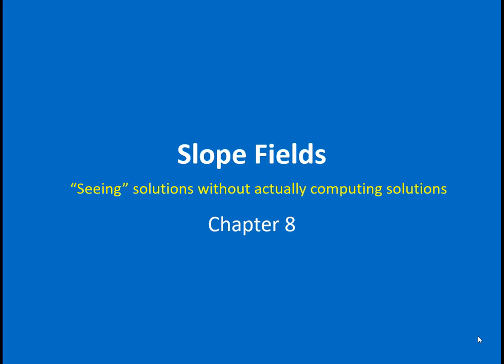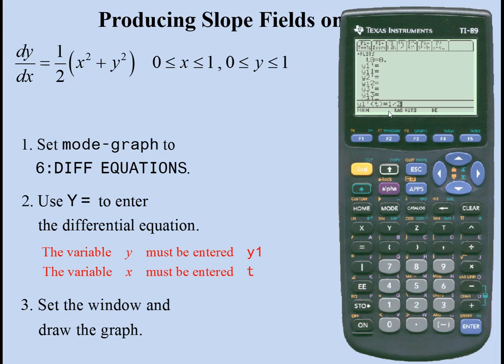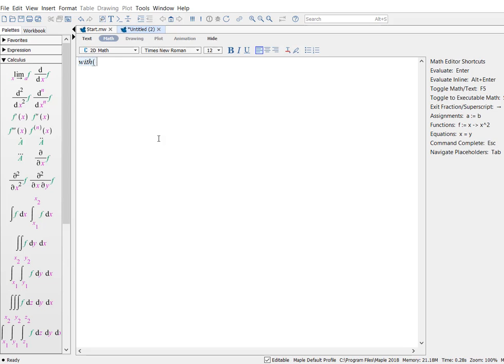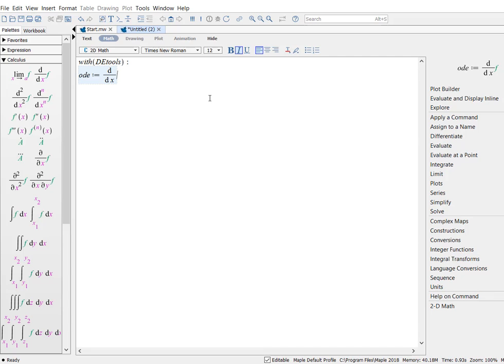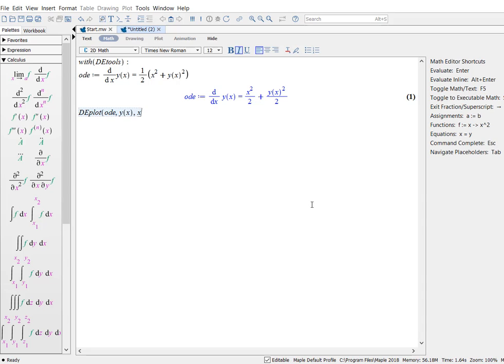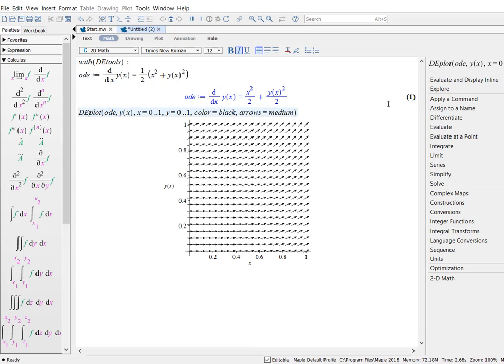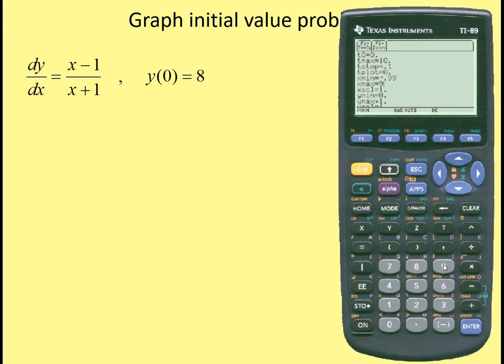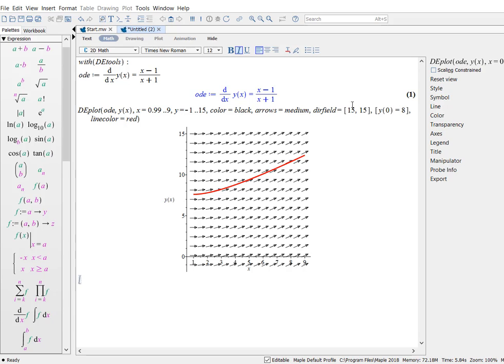2320 Ch8 Slope Fields